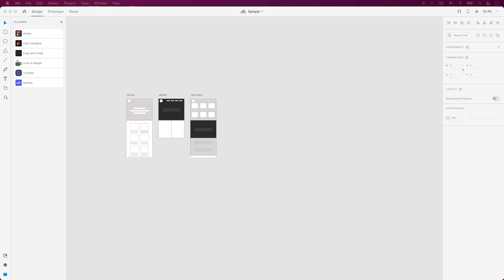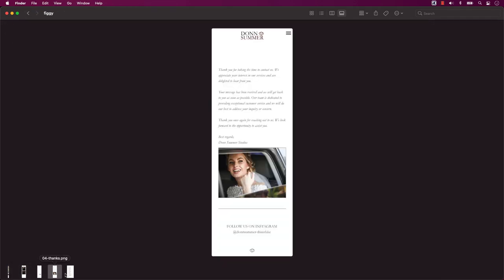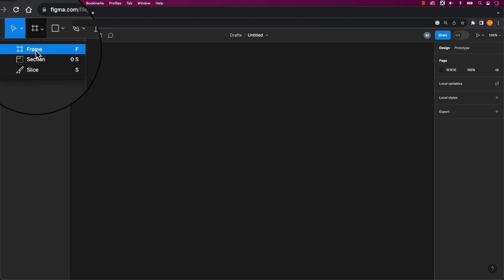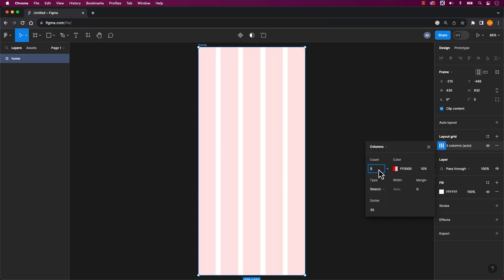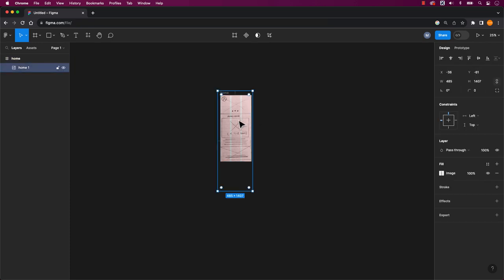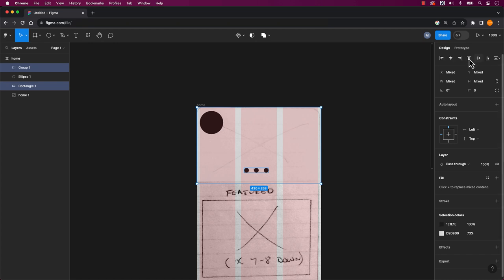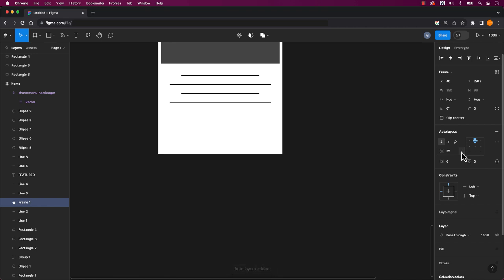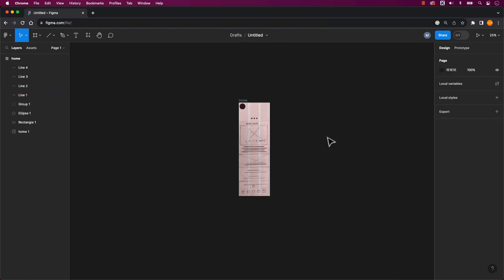Beginner's Guide to Wireframe Design in Figma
Discover the essentials of wireframing in Figma, the ultimate tool for UI/UX designers. This tutorial guides beginners through creating simple lo-fi wireframes using black, white, and gray shapes for a streamlined process. Learn Figma's key features, layout grids, and smart guides. Master techniques like drag-and-drop, precise alignment, and efficient text handling. Explore representing components, navigation bars, and icons. Simplify wireframes with a monochrome palette and enhance your UI/UX skills.

ulearn.tech